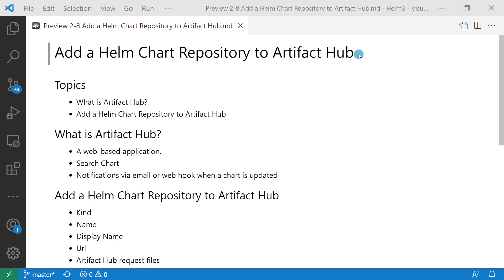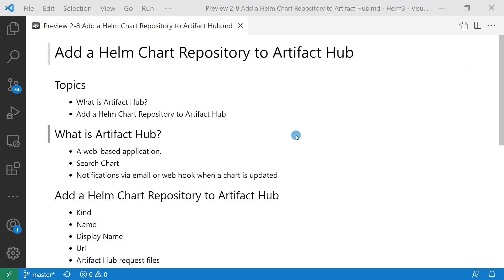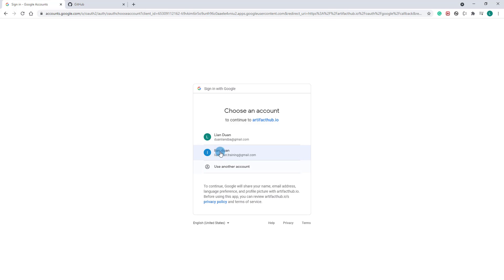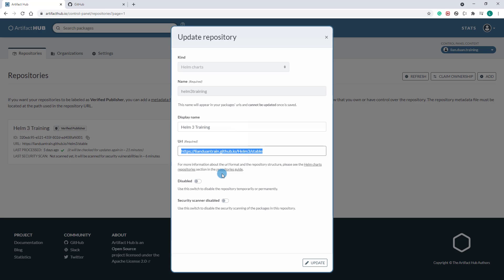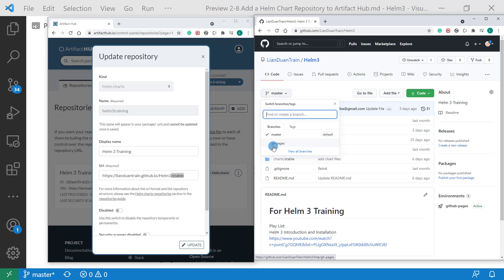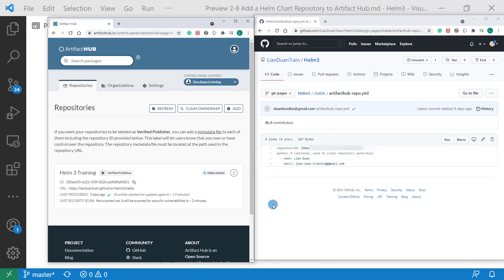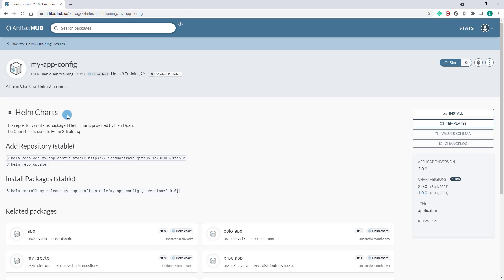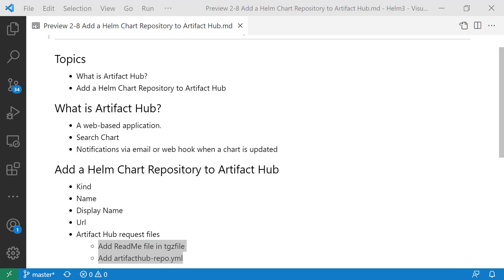Add a Helm Chart Repository to Artifact Hub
In today's video, we start a series Install and Configure a Chart.
In this video, we cover Add a Helm Chart Repository to Artifact Hub

⏰ TIMESTAMPS ⏰
Topics of this video
- 00:26 What is Artifact Hub?
- 01:07 Add a Helm Chart Repository to Artifact Hub

🖥️ Source Code 🖥️

To follow along, scan down below for the link to the GitHub repo.